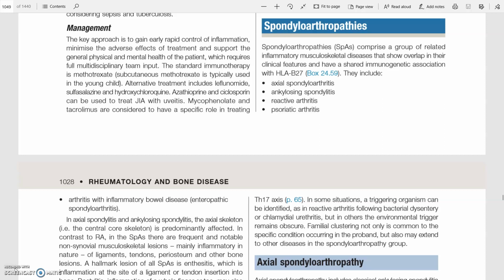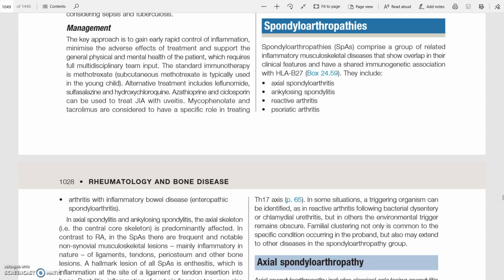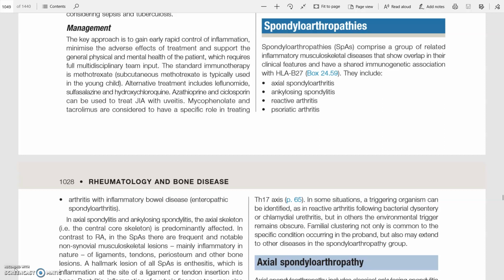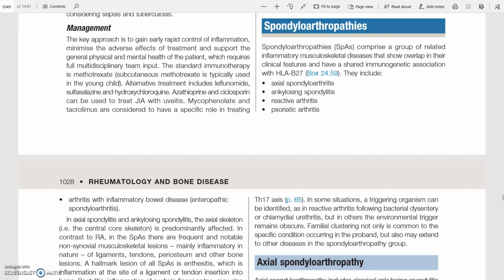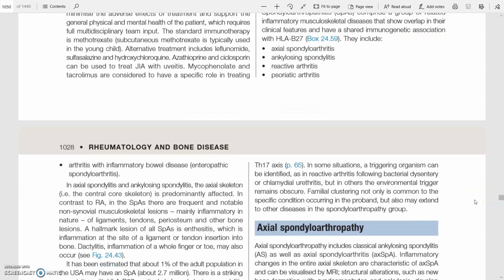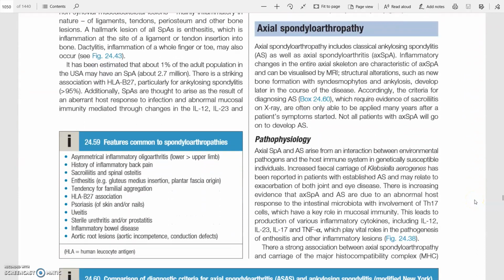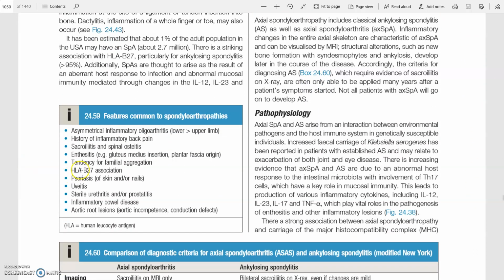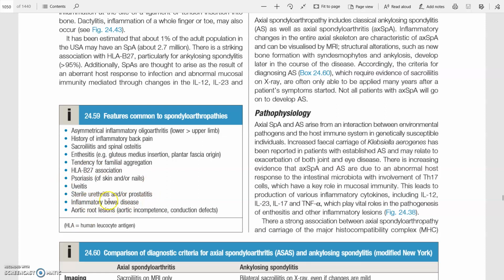Spondyloarthropathy & HLA-B27 association